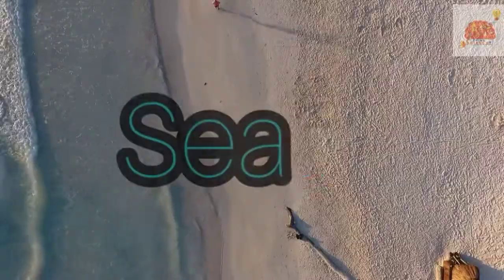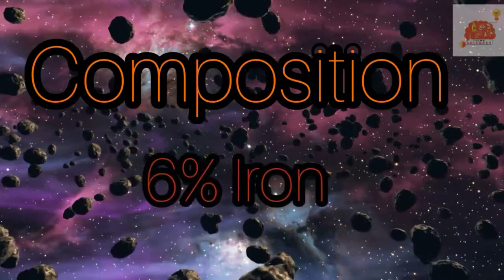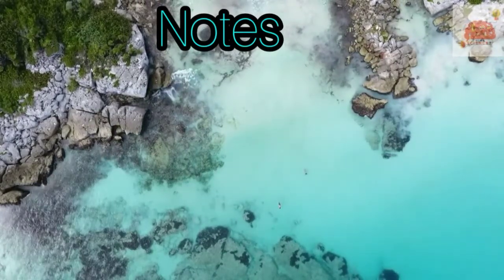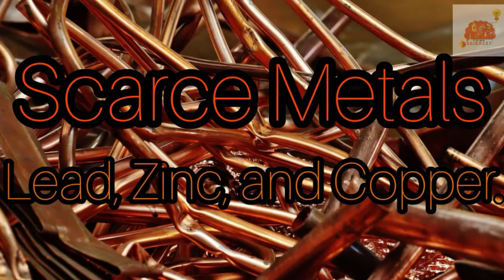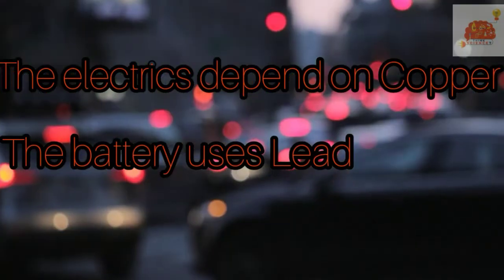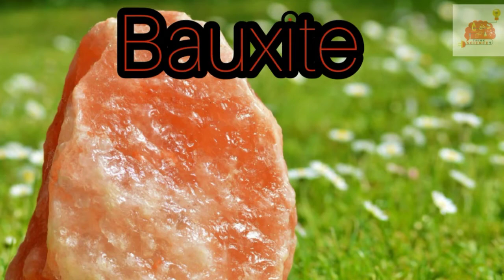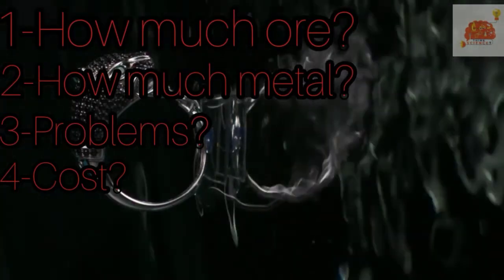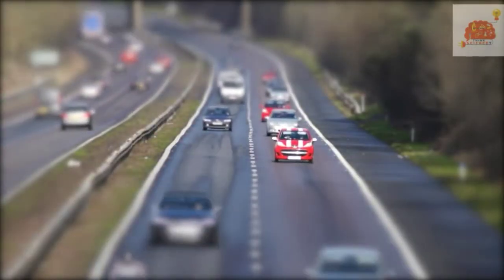What's under the Earth's Crust || The Composition of the Earth's Crust || Structure of the Earth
In this video we will know What's under the Earth's Crust, Crust is the outermost shell of a terrestrial planet. Our planet’s thin, 35-kilometer (21-mile) deep crust—just 1% of Earth’s mass and contains all known life in the universe.
Earth has three layers: the crust, the mantle, and the core. The crust is made of solid rocks and minerals.

Stay Safe